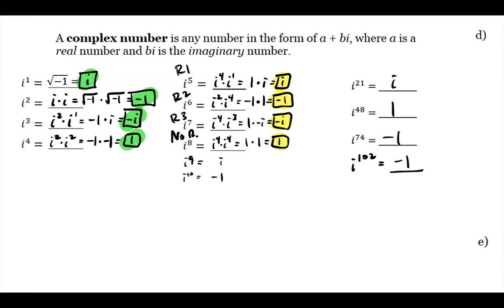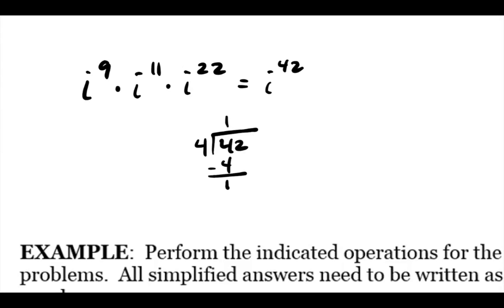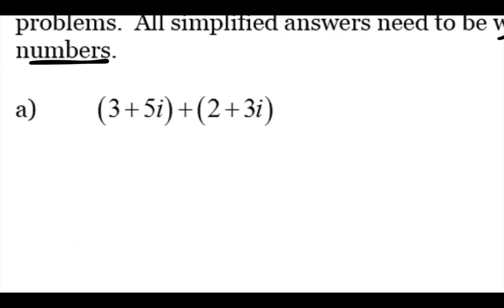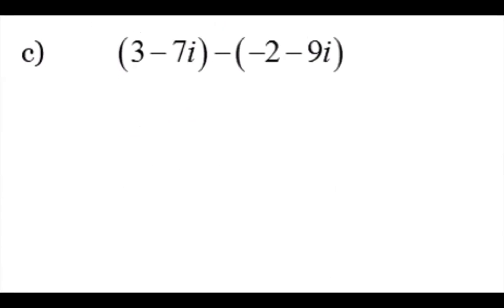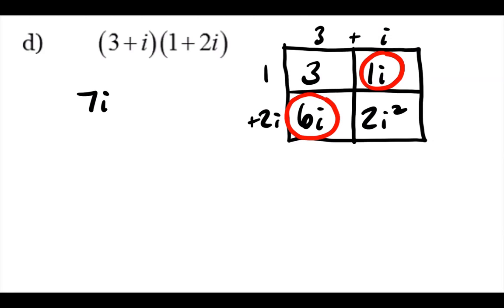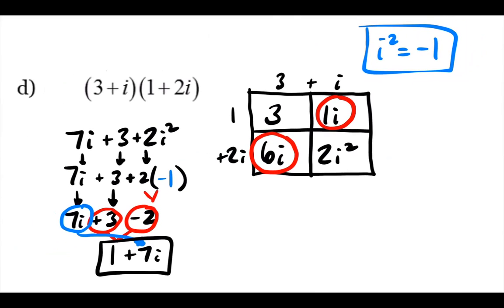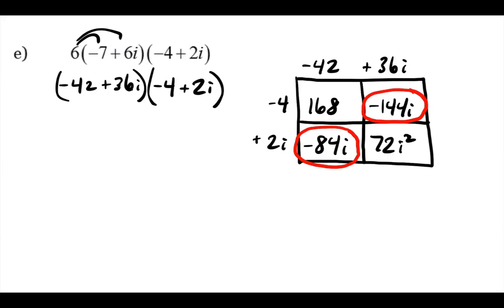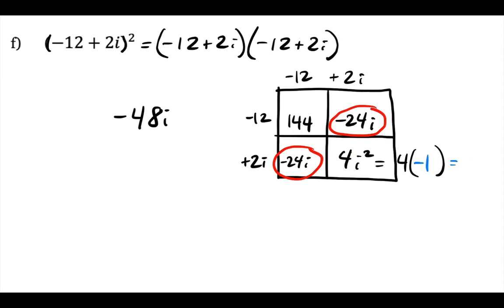9/23 - Imaginary/Complex Numbers (Part 2)